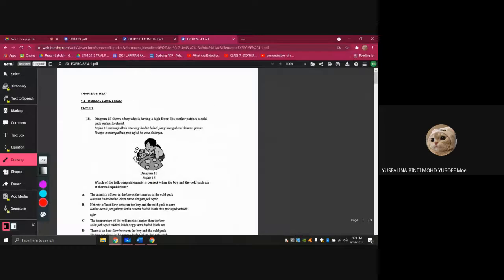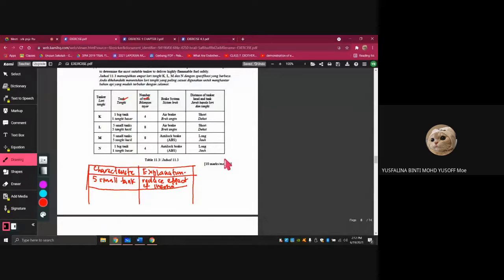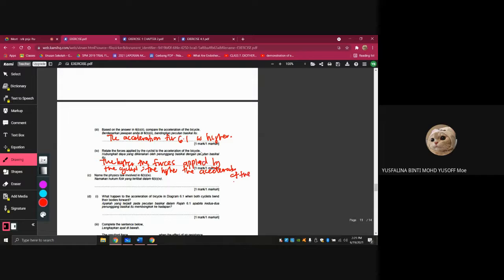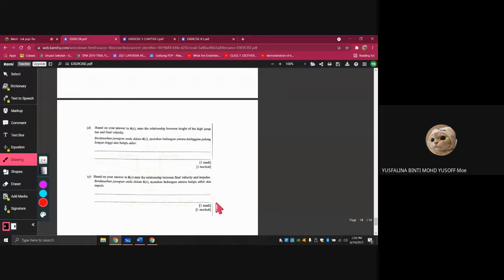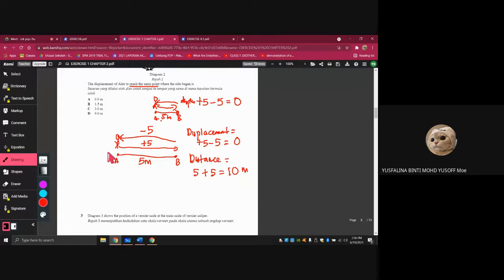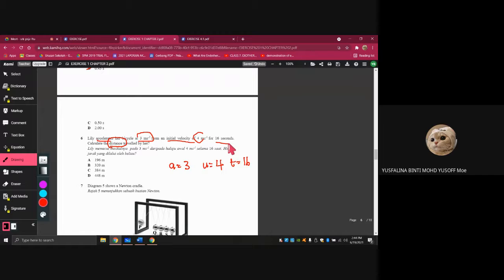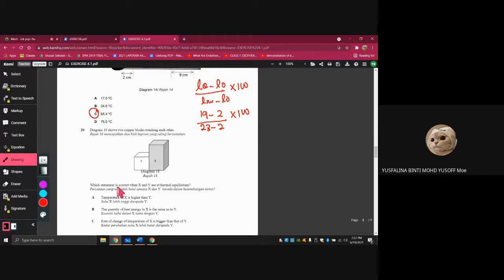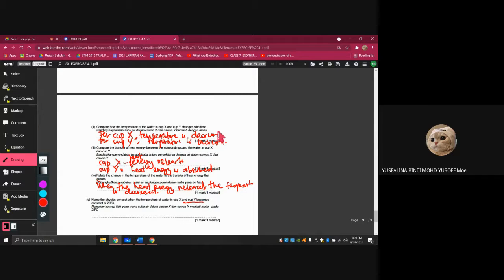physics extra classes 19 jun